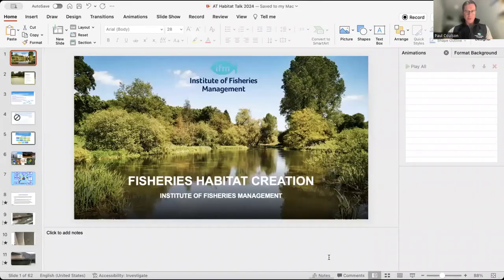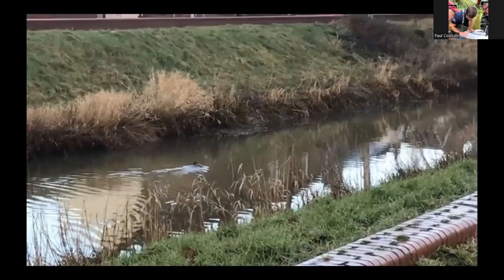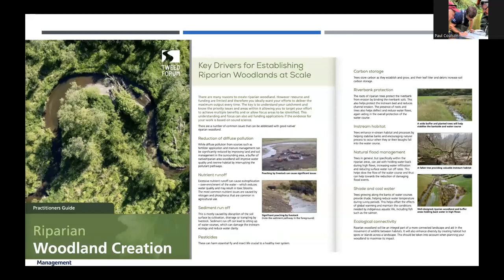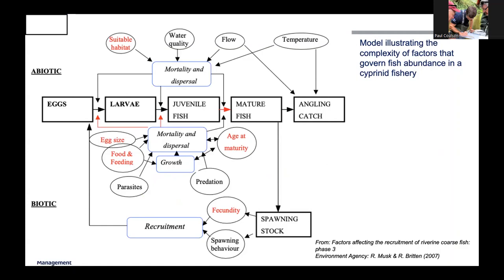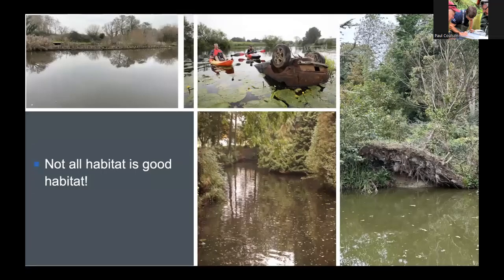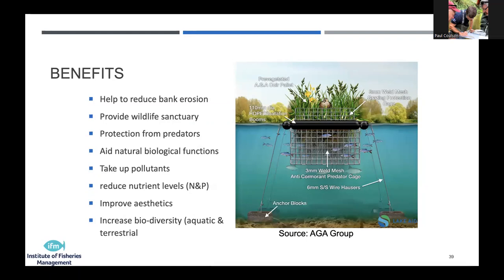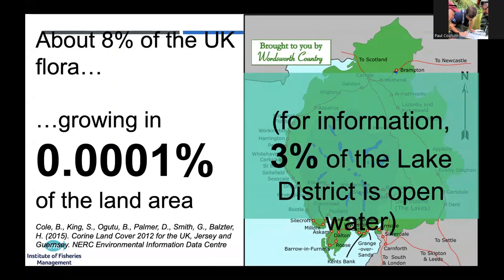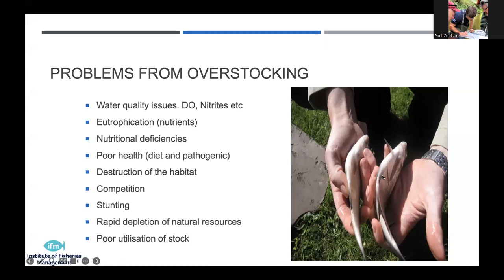Virtual Fisheries Forum | Creating Habitat on a Stillwater Fishery | 16.01.24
The creation and maintenance of suitable habitat is the key to success for the long term sustainability and productivity of any Stillwater fishery.

In this fascinating forum, first aired on 16.01.24 - Paul Coulson from the Institute of Fisheries Management talks us through the fascinating complexities of creating the right type of habitat and offers up some invaluable advice to those involved in managing fisheries and angling clubs.  Topics include. Habitat for   -
Protecting fish from predation
Resilience against extreme hot / cold weather
Encouraging other aquatic life
Fish spawning